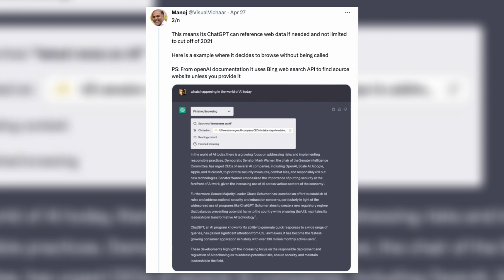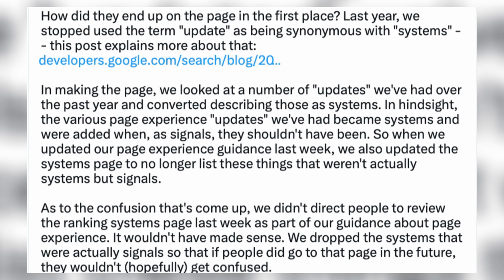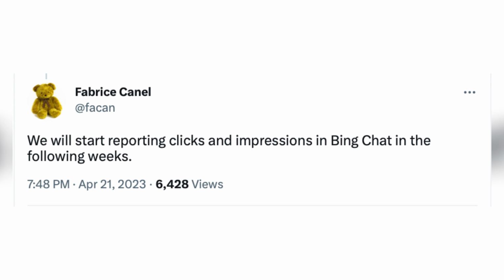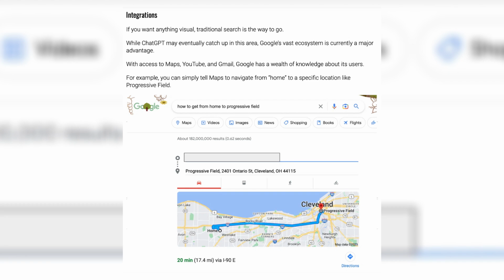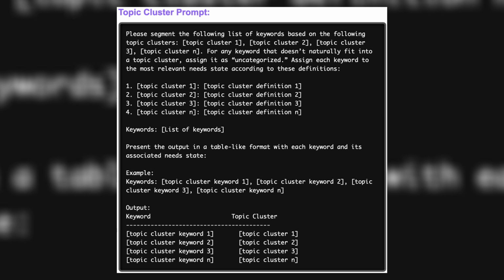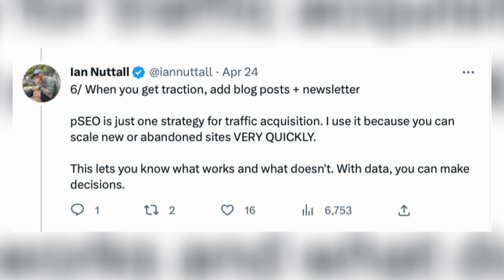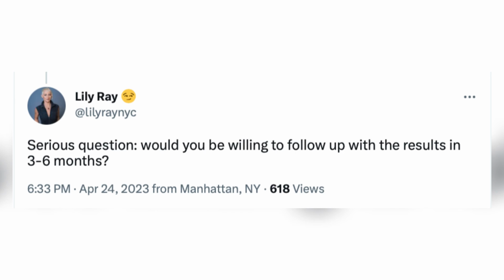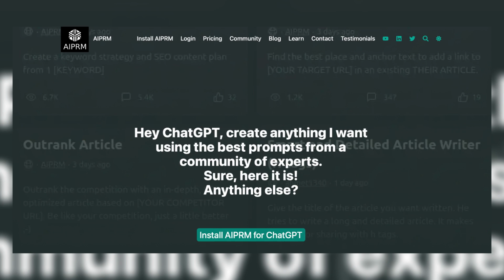Keyword Segmentation with ChatGPT - The SEO Weekly - Episode 64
In this week’s episode, we cover browsing with ChatGPT, a Free Text Extractor tool, and keyword segmentation with ChatGPT.

Links from the weekly recap:

Google/SERP Updates:

[1:19] Intro to Search Console APIs - Google Search Console Training - Daniel Waisberg - Google

[2:06] Addressing Confusion around removing the Page Experience System - Danny Sullivan - Google

[4:10] Google’s Newest Reviews Update Elevates Real-Life Experience - Lily Ray - Amsive Digital

AI Generation and SEO:

[6:08] People are using A.I. chatbots to write Amazon reviews - Annie Palmer - CNBC (H/T Jason Brown)

[8:06] Microsoft: Bing Chat To Show Referrer Analytics Data In Coming Weeks - Barry Schwartz

[8:25] ChatGPT Default mode now includes Browsing mode enabled for plus users - Maroj

[10:25] Where traditional search and AI chatbots excel: A closer look - Jason Tabeling - Search Engine Land

[12:50] Keyword Segmentation With ChatGPT For Rank Tracking - Garrett Sussman - ExactScience

[15:13] The Golden Age of SEO - Cyrus Shepard

[16:18] A MasterClass of Programmatic SEO - Ian Nuttal

[17:56] TikTok vs. SEO tools search volume - Abby Gleason

[19:18] Case Study: 0 to 750K/mo SEO traffic using 100% AI-generated content - Jake Ward

General SEO:

[20:49] Do Follow Podcast - Mastering SEO: The Ultimate Framework for eCommerce, SaaS, and Beyond - Tory Gray and Sam Torres - SE Ranking

[21:31] Search Intent Flow Audit with a Sankey Chart - Simone De Palma - SEO Depths

[22:02] 5 case studies showing the benefits of server-side rendering - Kevin Indig

Tools/Features:

[22:50] Text Extractor - Samuel Schmitt - Thruuu

[23:46] Cuppa - Ian Nuttal